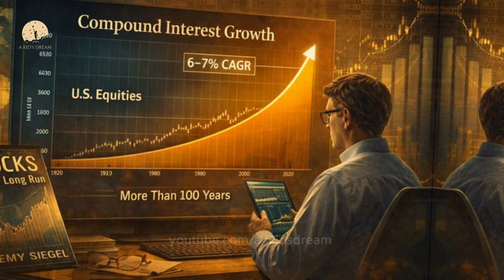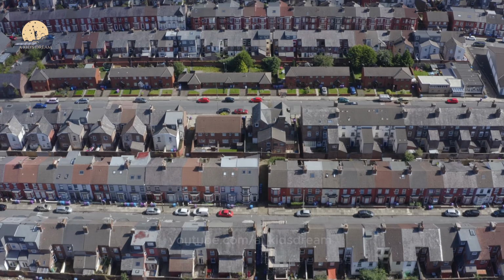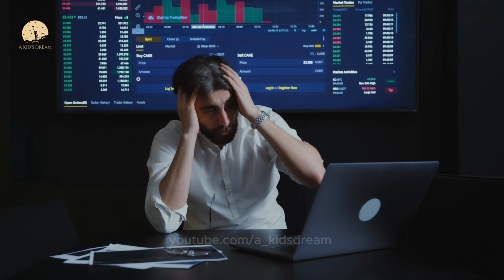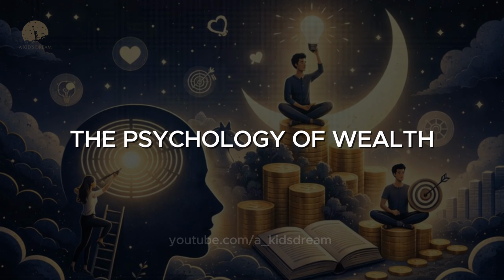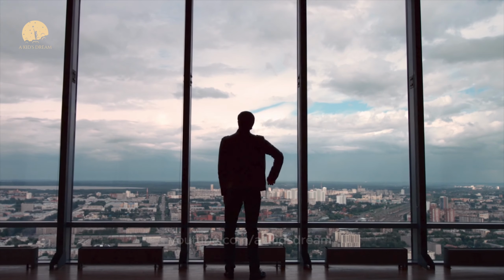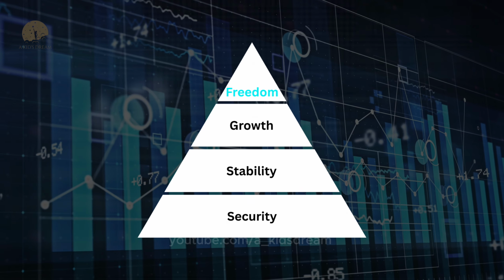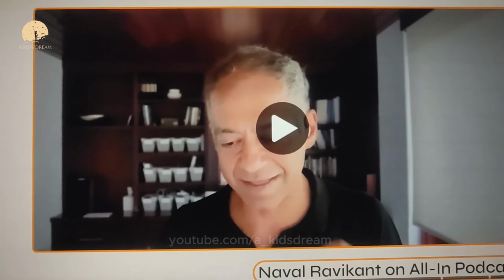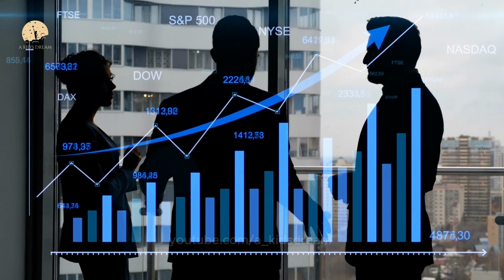STUDIES ON WEALTH CREATION: The most important principles over the last 200 years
For more than 200 years, economists and financial researchers have studied how personal wealth is actually formed.

This video examines the foundations of wealth creation using historical data, economic research, and behavioral finance — from Adam Smith’s The Wealth of Nations to modern quantitative and psychological studies.

Rather than shortcuts or speculation, the evidence shows a consistent pattern.

This is not a get-rich-quick video.
It is a research-based overview designed to improve financial literacy.

Welcome to A Kid’s Dream, where we explore economics, money, and human behavior through long-term thinking.

🎵 Music Credits

"Cylinder Seven" by Chris Zabriskie

"Cylinder Four" by Chris Zabriskie

"Cylinder Five" by Chris Zabriskie